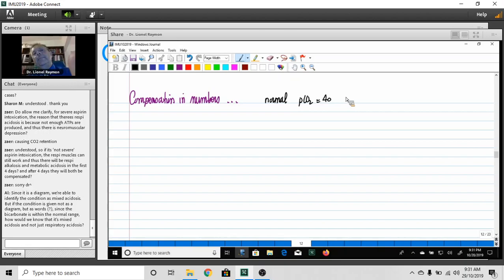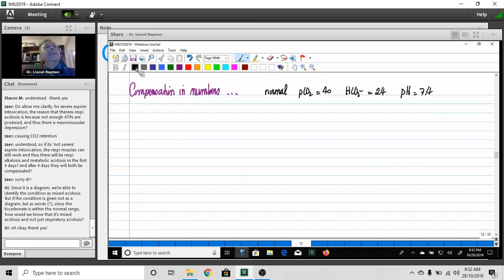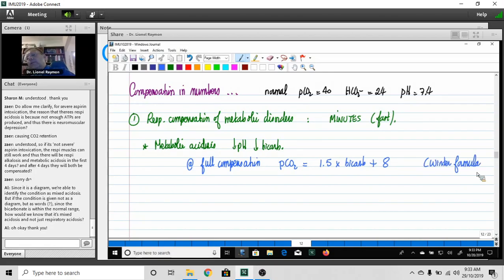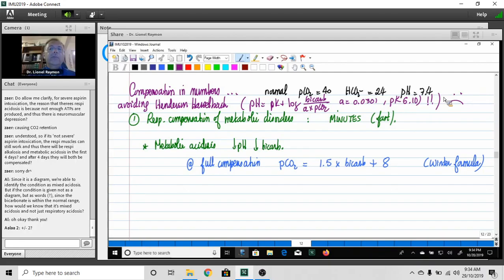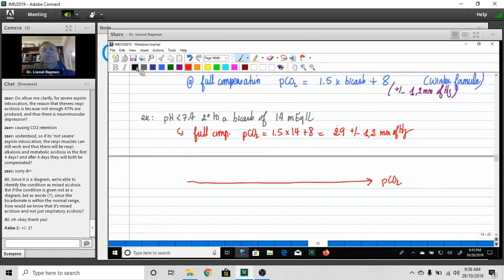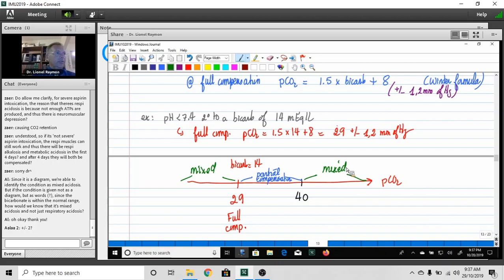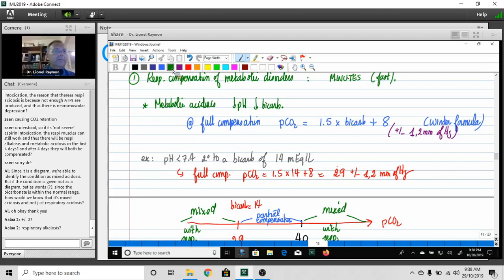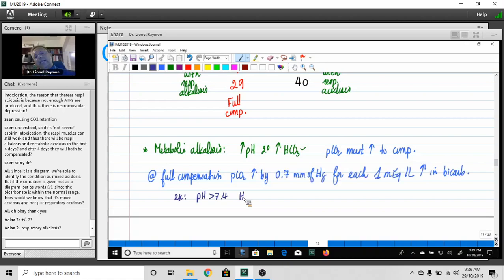USMLE RENAL (part 11) Dr Lionel Raymon - Compensation in numbers